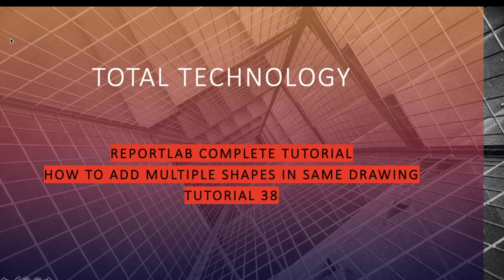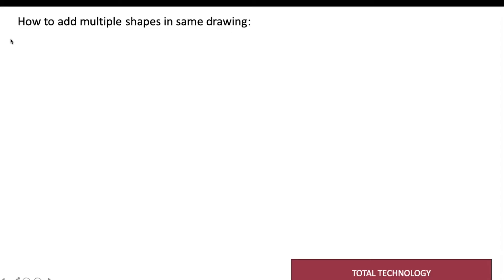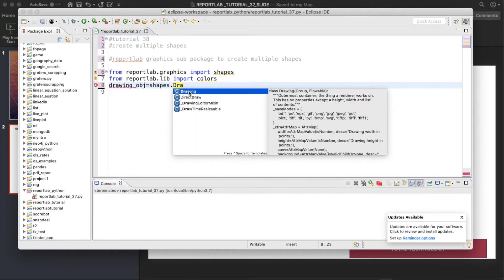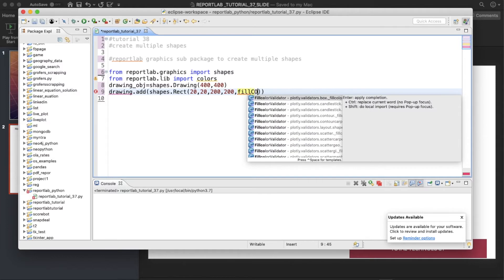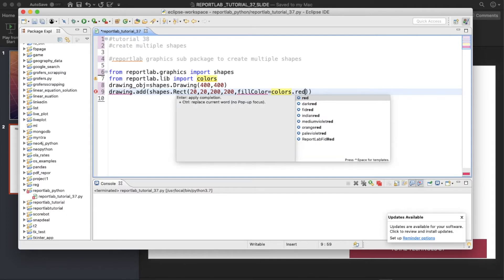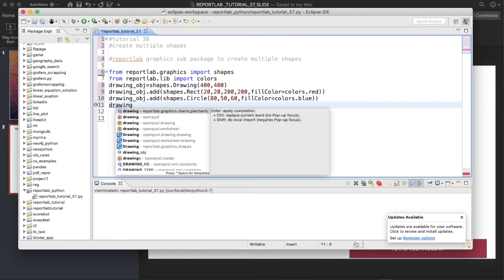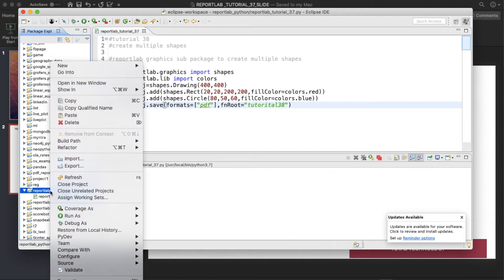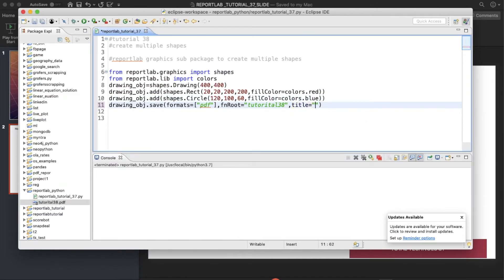REPORTLAB|REPORTLAB PYTHON TUTORIAL|How To Add Multiple Shapes in Pdf File Using Python|PART:38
reportlab,
REPORTLAB PYTHON,
REPORTLAB PDF,
REPORTLAB EXAMPLES,
REPORTLAB TEXTOBJECT,
pdf image
pdf drawimage
REPORTLAB PLATYPUS
REPORTLAB FLOWABLES
REPORTLAB DOCTMPLATE
REPORTLAB PARAGRAPH FLOWABLES
REPORTLAB PARAGAPH
reportlab add multiple shapes
reportlab how to draw multiple shapes
pdf draw shapes